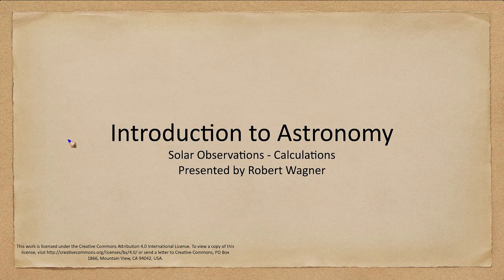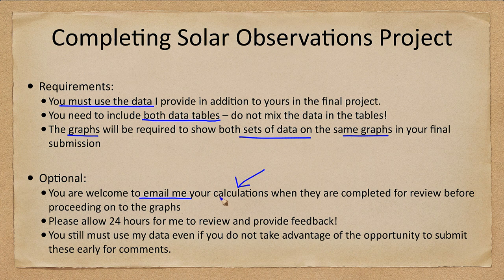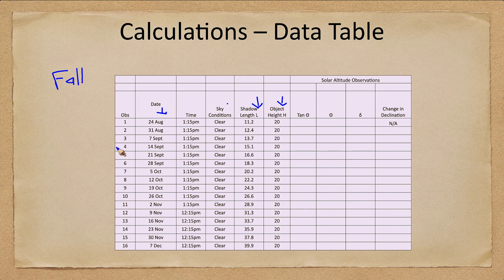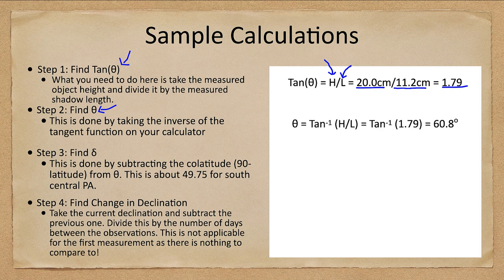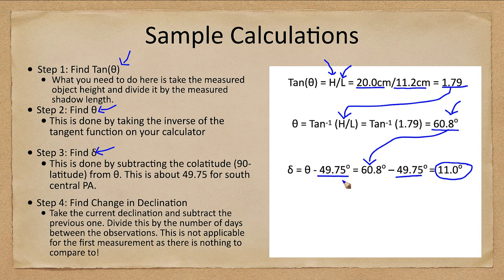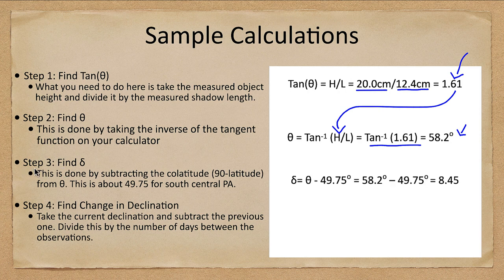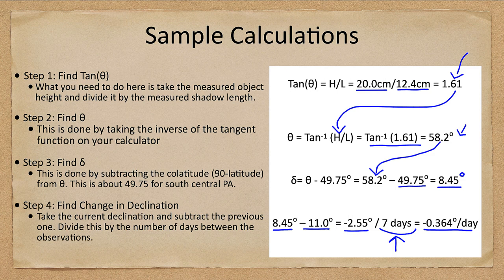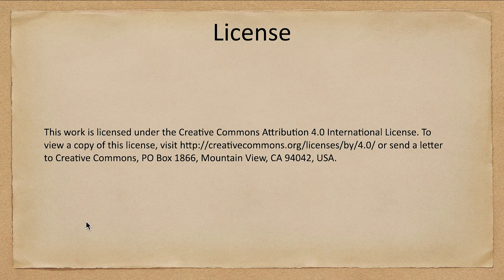Lesson 0 - Lecture 7 - Solar Observations - Calculations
In this lecture, we will look at the procedures to complete the calculations required for the final solar project that you have been working on this semester.